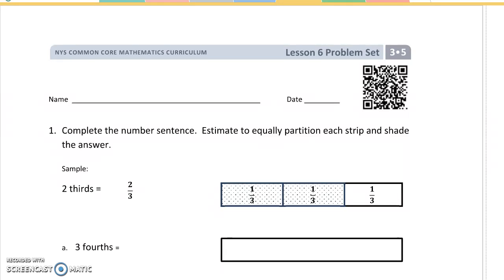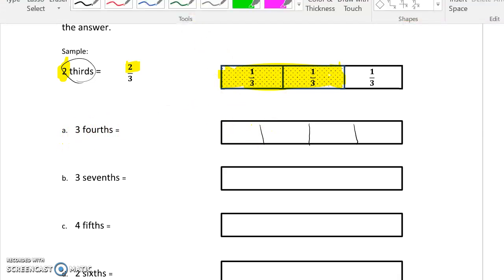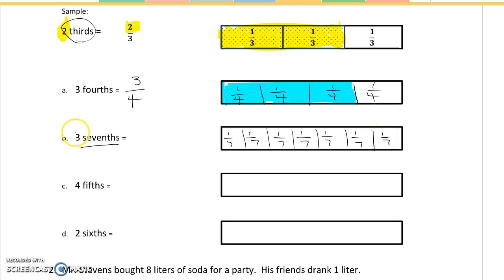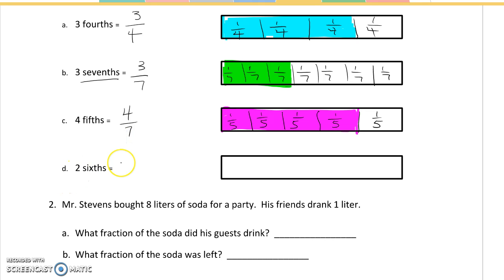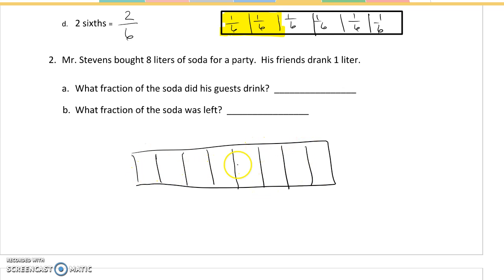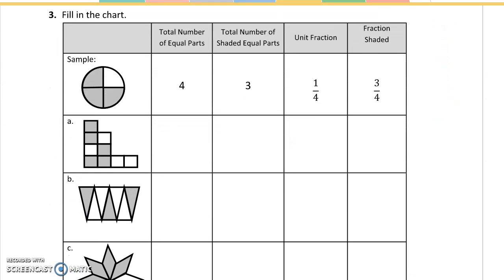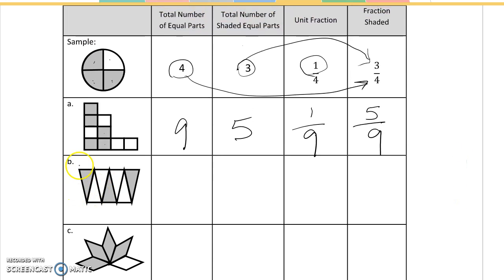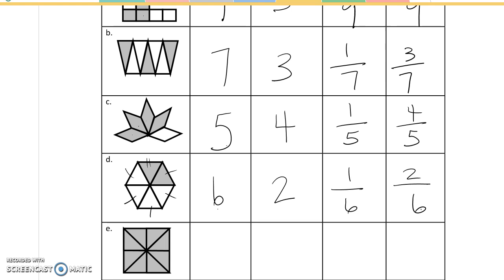Module 5 Lesson 6